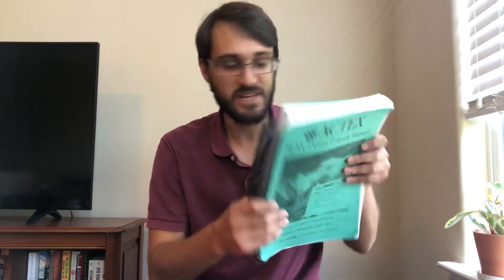I Passed Exam P: Achievement Unlocked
"The end is glorious if we only persevere."- Shoghi Effendi

Today I talk about how I passed Exam P and how Brea Nicole’s Study Strategy Program and Etched Actuarial was able to help me pass the exam. In case anyone cares, my score on Exam P was 7.